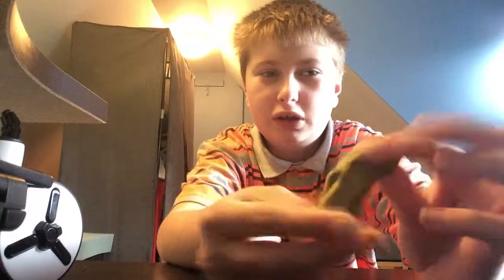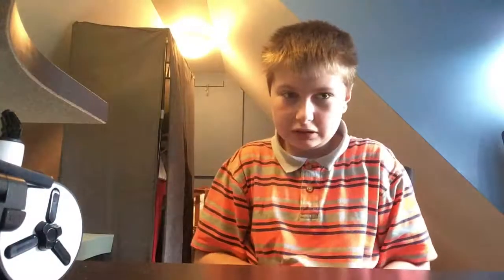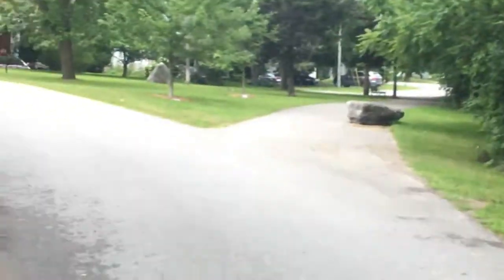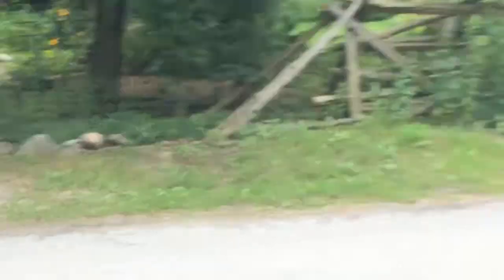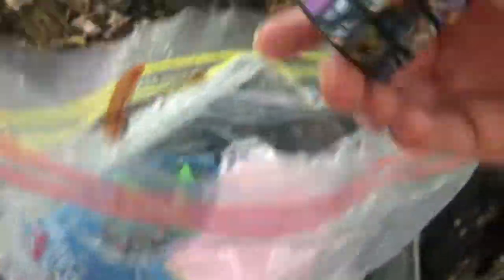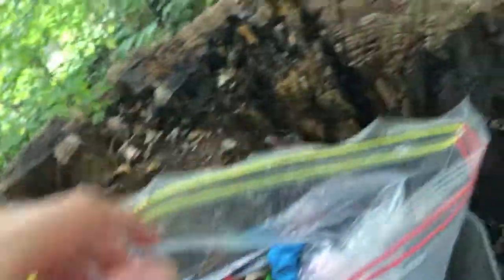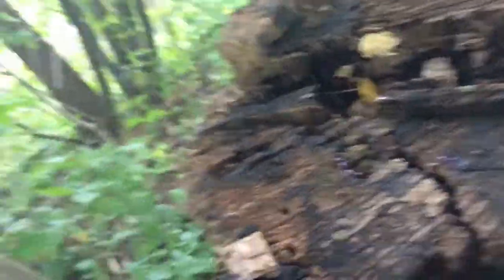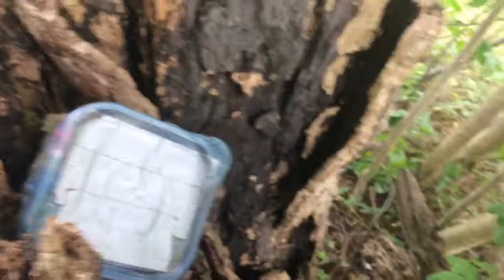This was my first geocache